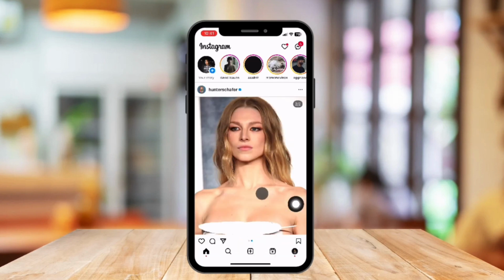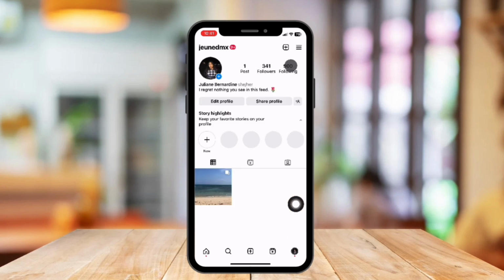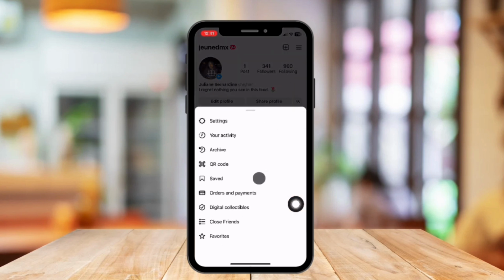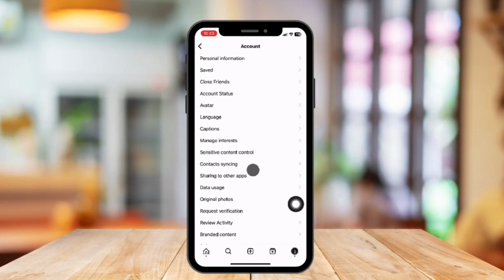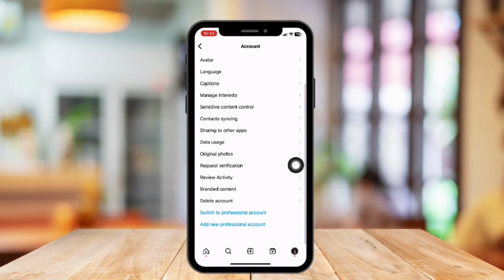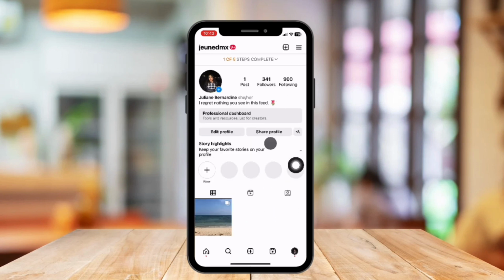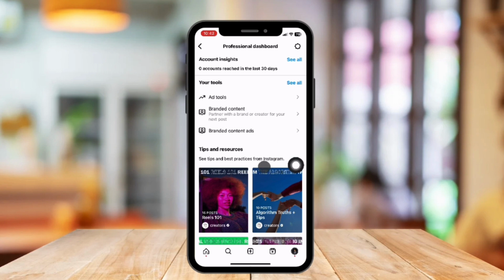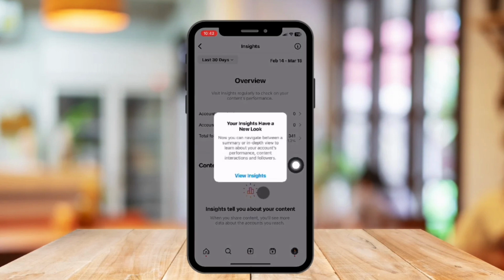How To Access Instagram Insights (Easy)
In this video I'll show you how to how to access Instagram insights. The method is very simple and clearly described in the video. Follow all of the steps & so you will know how to easily access your Instagram insights.